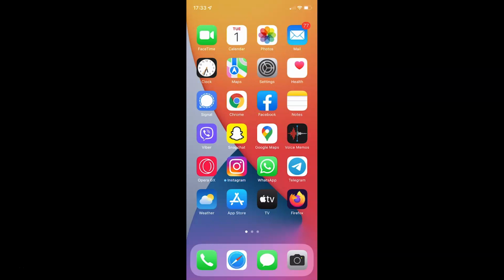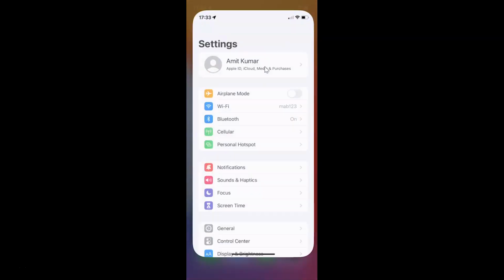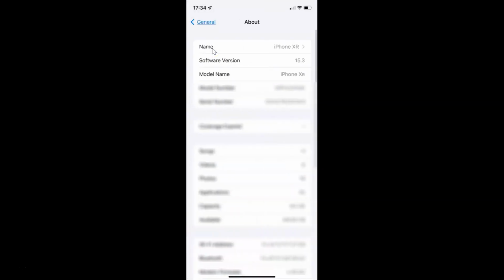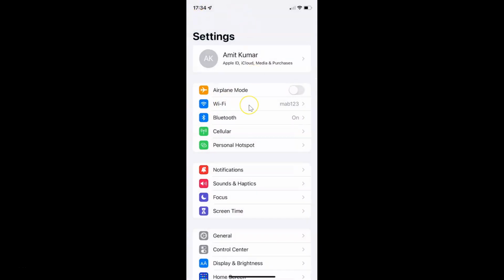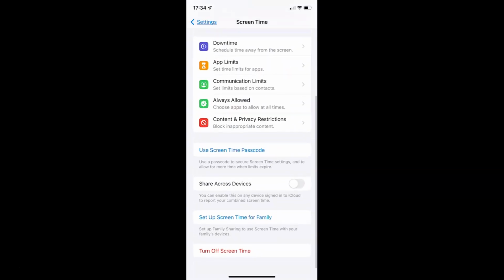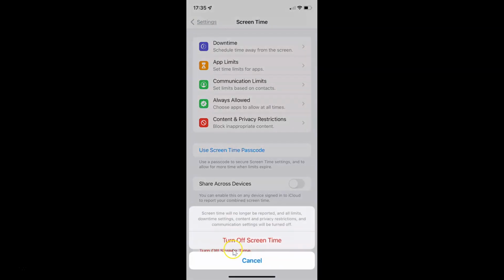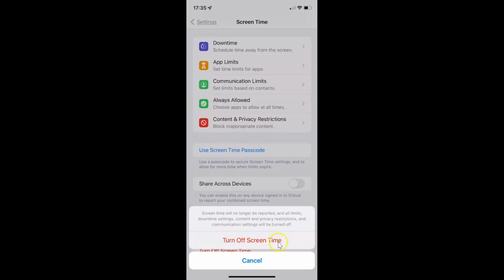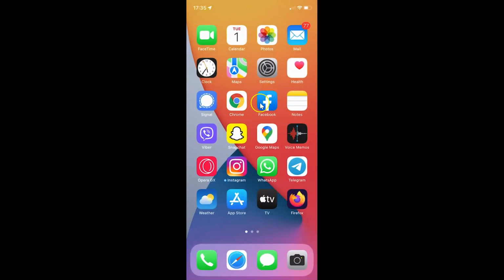How to Turn Off Screen Time on Your iPhone (iOS 15.3)?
Hi guys, In this Video, I will show you "How to Turn Off Screen Time on Your iPhone (iOS 15.3)." Please Like and Subscribe to my channel and press the bell icon to get notifications of new videos.